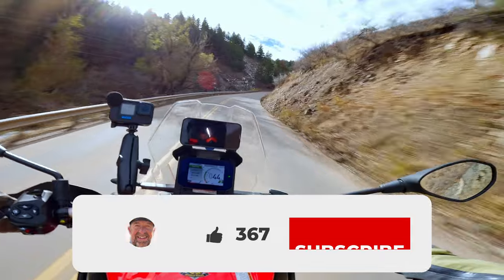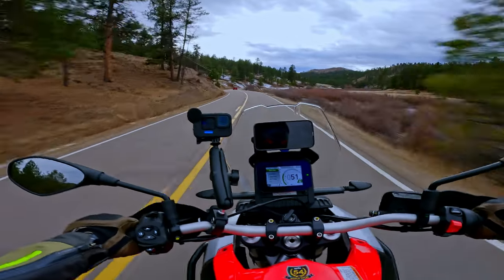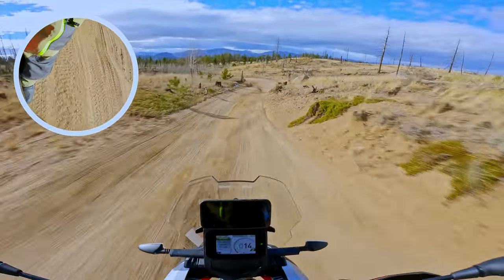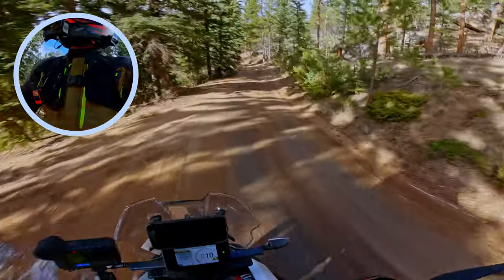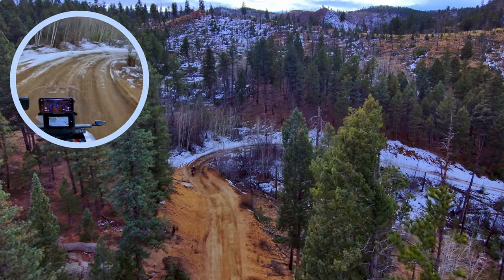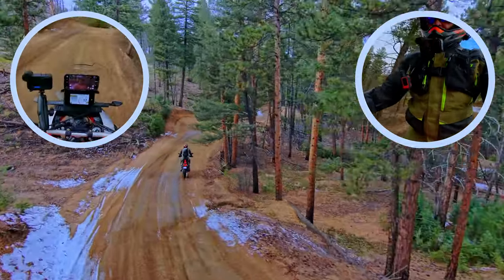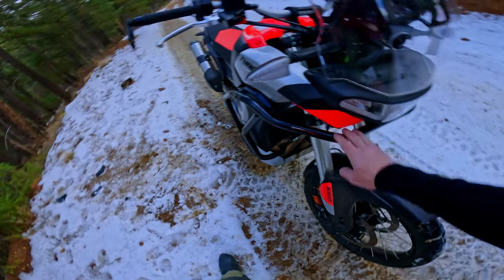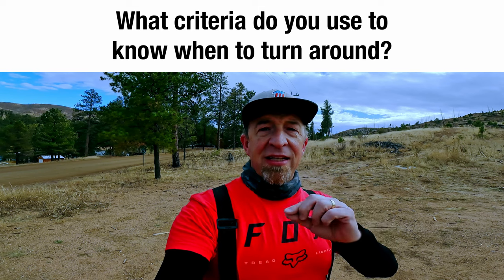HOW MUCH SNOW IS TOO MUCH? - The FIRST DROP of my APRILIA TURAEG 660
Thanks for riding with me today!

🔥Just in case you like watching me pick up ADV bikes, here's me dropping my Harley Davidson Pan America

In my first chance to take the Aprilia Tuareg 660 off-road, I head west and to some higher elevations. Learning the ins and outs of a new machine takes time, but I wanted to get a jump-start on next season (and who can resist taking their new adventure bike offroad?).

We've had a bit of snow in the last 2 weeks, and I wasn't quite sure what trail conditions I would encounter. I was hoping it would be mostly dry, but as I continued further into the forest, I ran into more and more packed snow and ice.

Had my first drop on the Tuareg, and the Hepco & Becker crash bars did their job. The right side OEM wind-guard shattered, so new hand-guards are in order.

- Video Contents -
00:00 Opening
00:42 Weather conditions
01:00 Where are we going?
01:15 What tank bags to look at?
01:47 Arriving at Westcreek, CO
02:09 Trail riding start
06:09 Drone footage
08:16 Drone landing
09:01 Drop (thanks ice and snow)
10:55 How much snow and ice is too much
11:12 When do YOU know when to turn back?